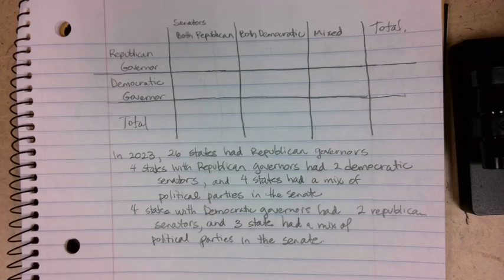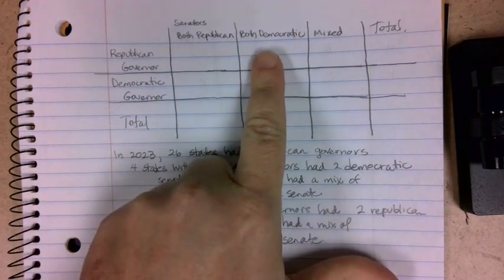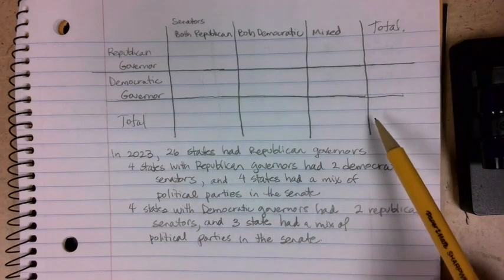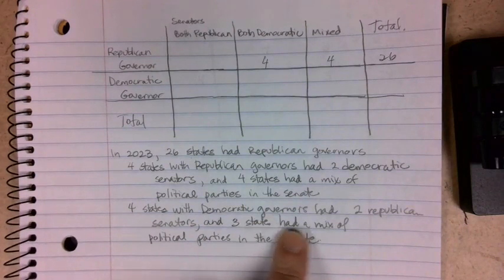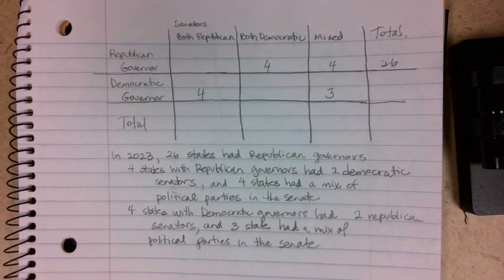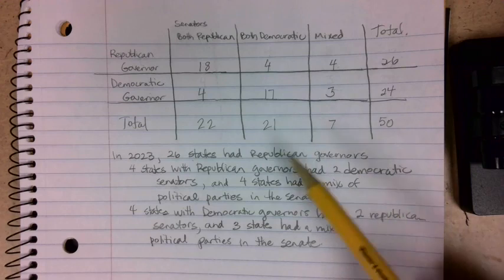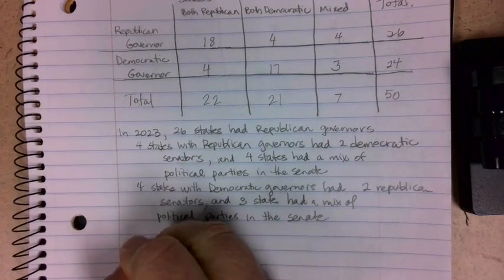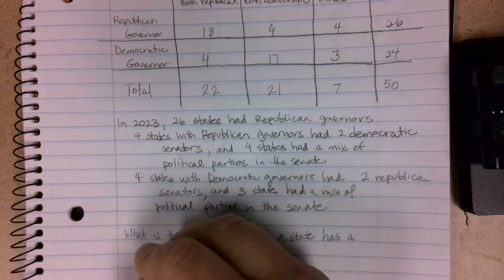Setting up a Larger Contingency Table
Math in Society lesson about using contingency tables to calculate probabilities.  This example focuses on setting up a table when provided with limited data, as well as on calculating a mix of full-group probabilities and conditional probabilities.